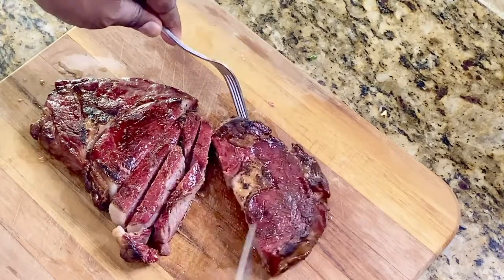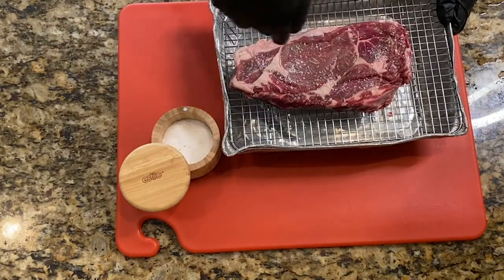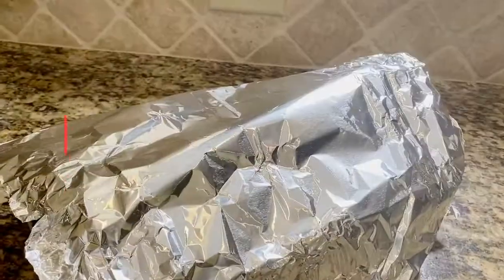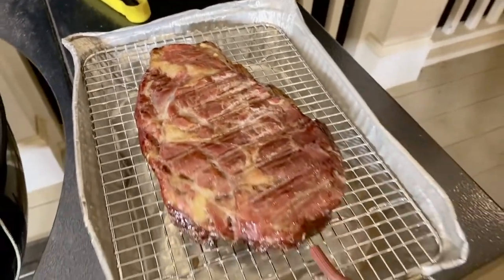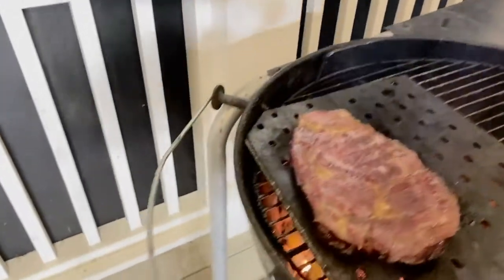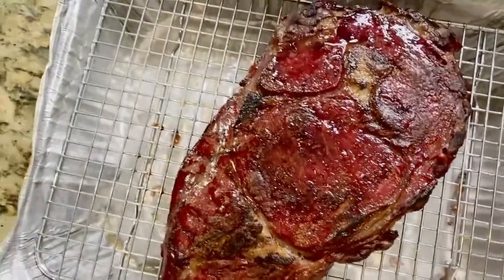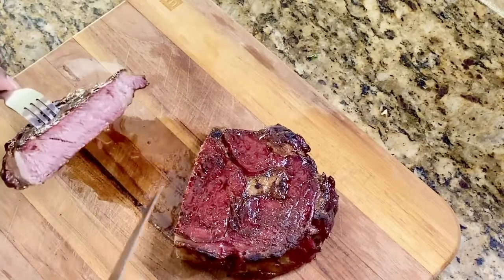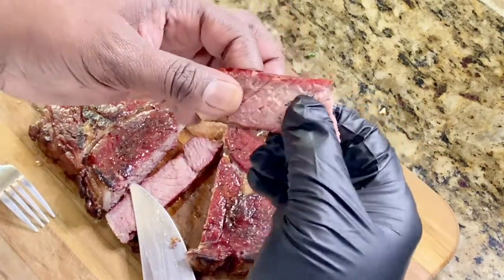How To Reverse Sear A Ribeye Steak | Dry brined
How to Reverse Sear and Dry Brine a Ribeye Steak.  I'll show you how to salt dry brine a ribeye steak for 24 hours, and then reverse sear it on the grill, step by step.

Ingredients:
Ribeye Steak

Spices:
Salt

Prod. Camp45Backwood